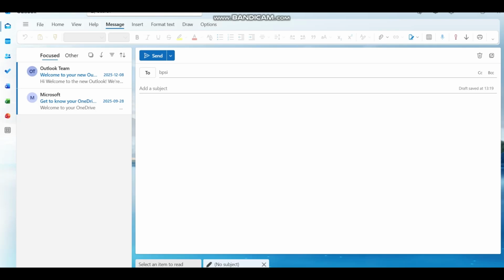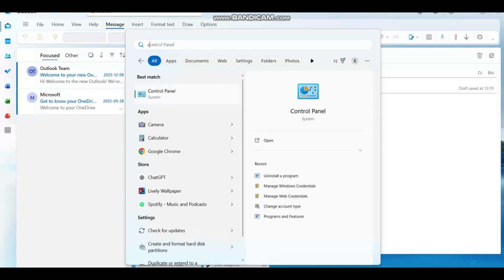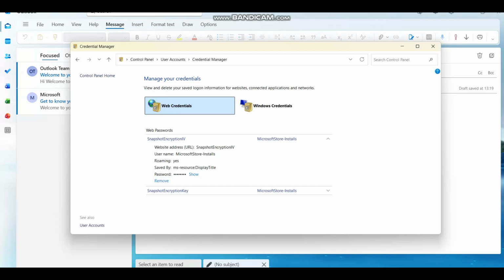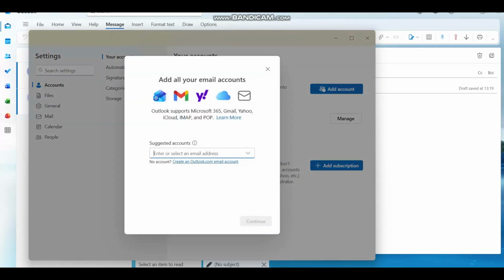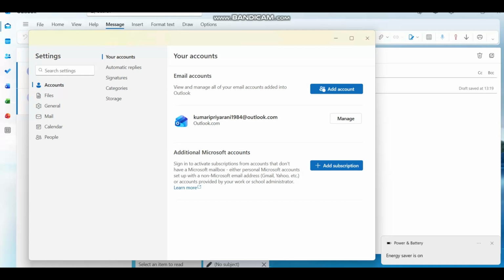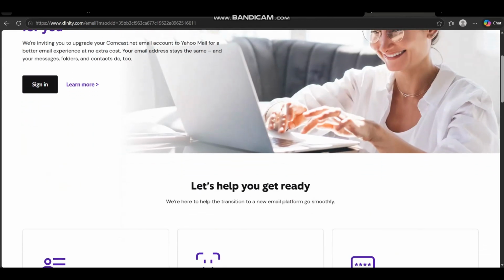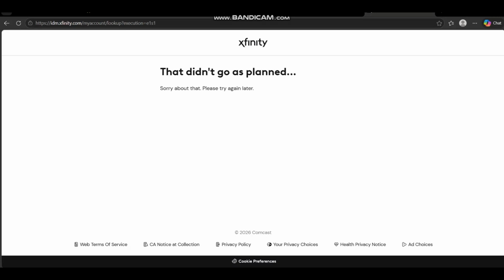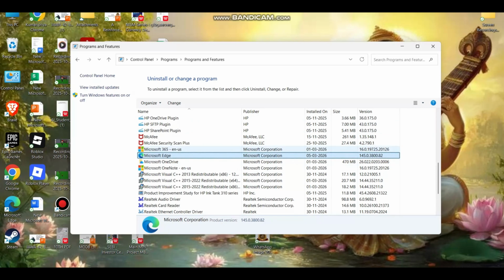How to Fix Comcast Email in Outlook Keeps Asking for Password – IMAP Login Fix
Struggling with Comcast email in Outlook? Discover effective solutions to fix the password prompt issue and streamline your IMAP login experience.